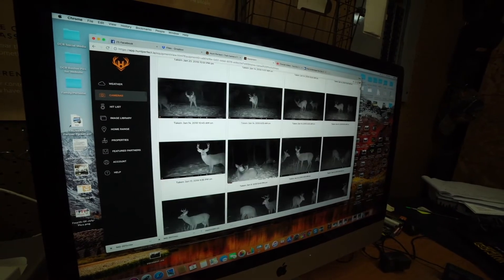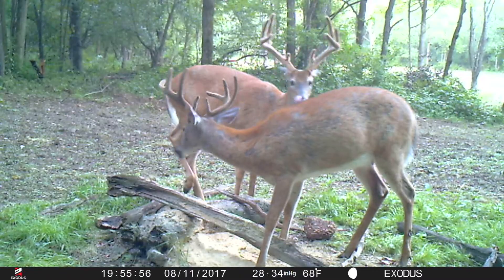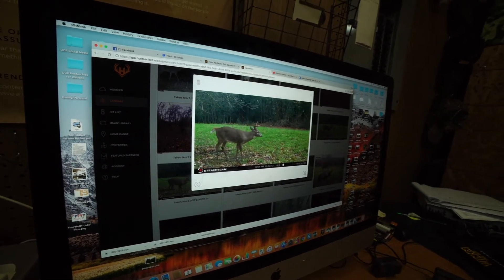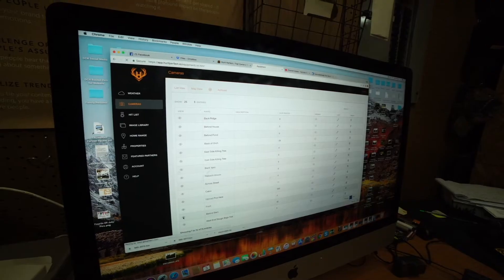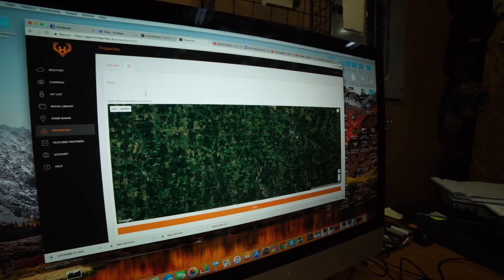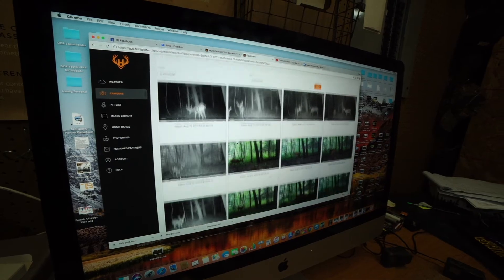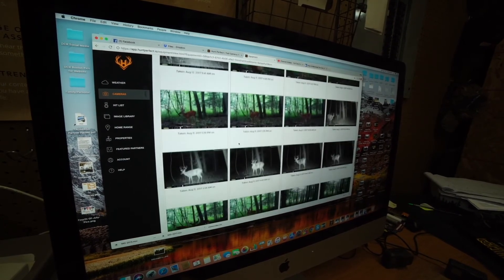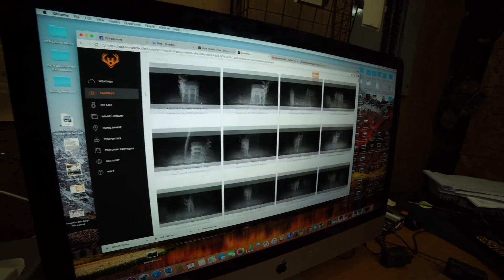How to Organize Your Trail Camera Pictures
trailcamtueday is here! This week we are talking about organizing your trail camera pictures and how important that can be to keeping track of certain deer on your property as they get older throughout the years. We love keeping track of the deer year in and year out and it is crucial in learning the deer activity on the properties you are hunting.